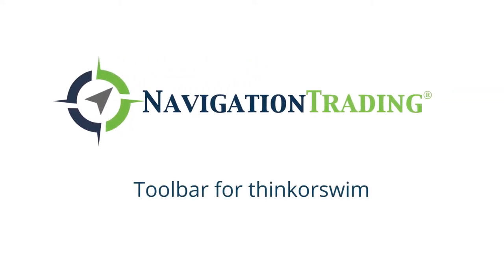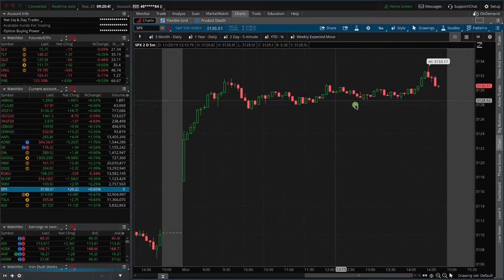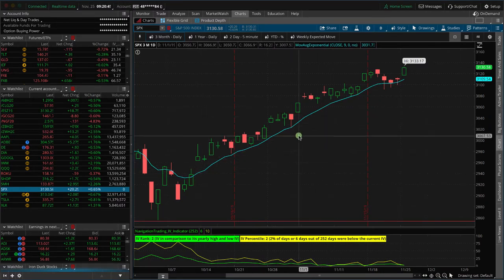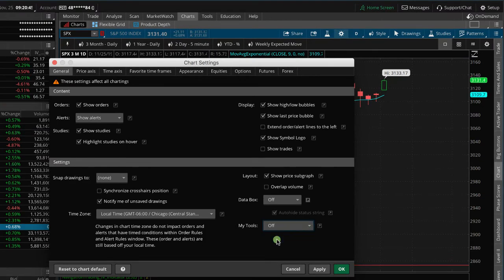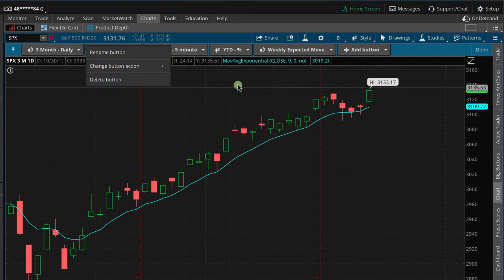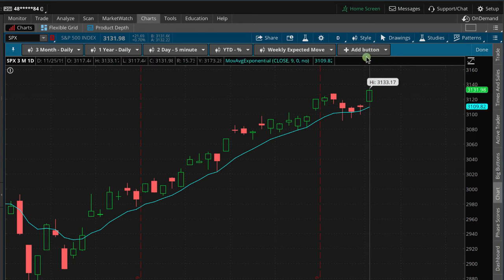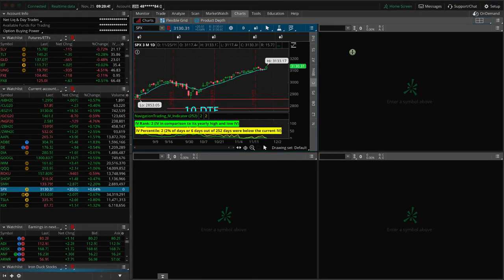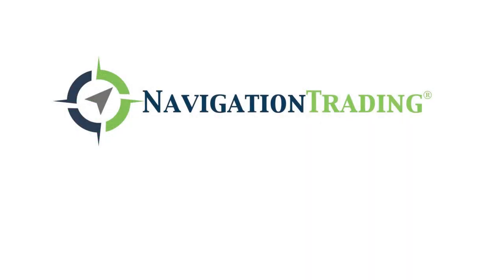Toolbar for thinkorswim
In this TradeHacker Video Lesson, we'll go over how to use the toolbar in thinkorswim.

Happy Trading!

YouTube.com/navigationtrading
Facebook.com/navigationtrading
Stocktwits.com/navigationtrading